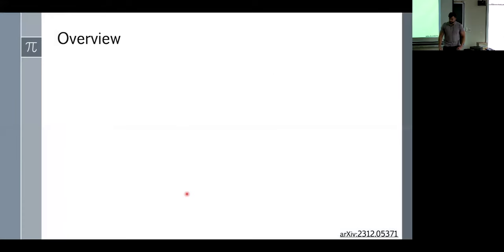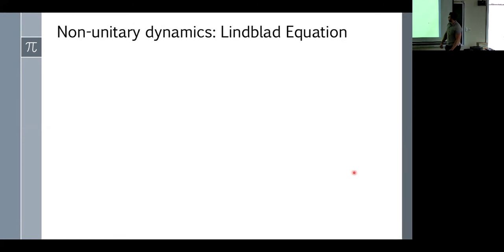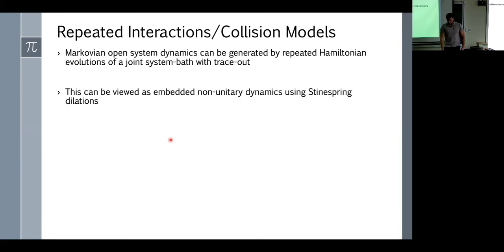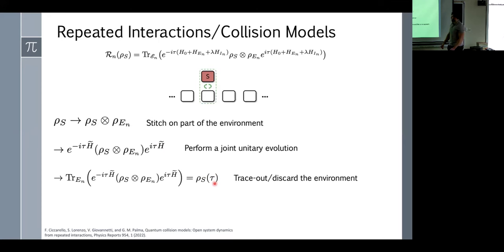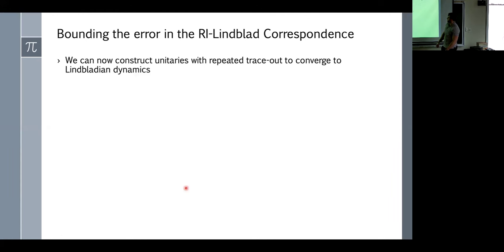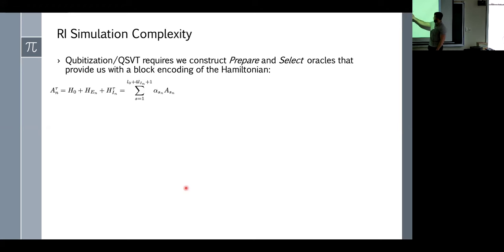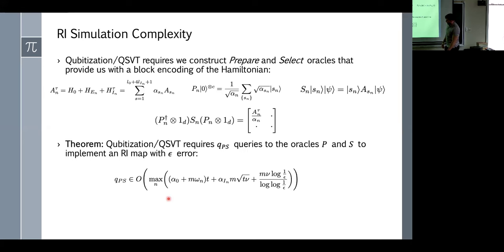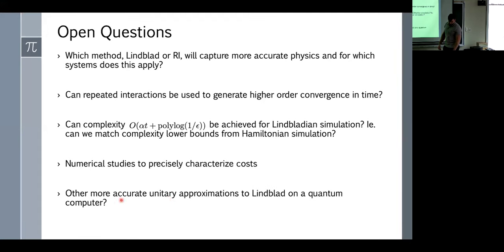Quantum Simulation of Lindbladian Dynamics via Repeated Interactions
Speaker: Matthew Pocrnic, University of Toronto
Date: March 15, 2024